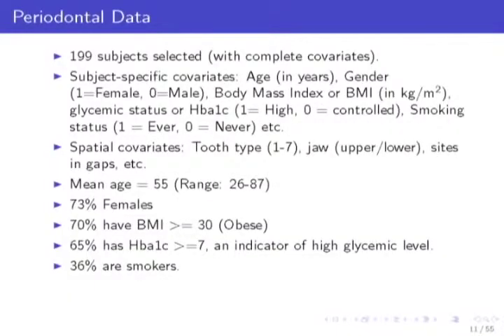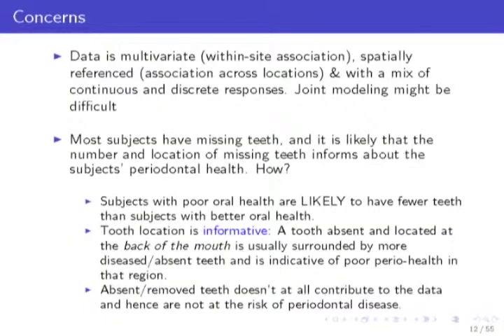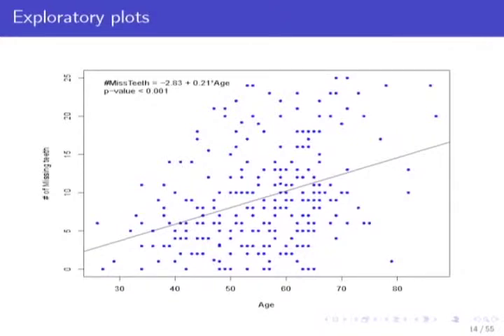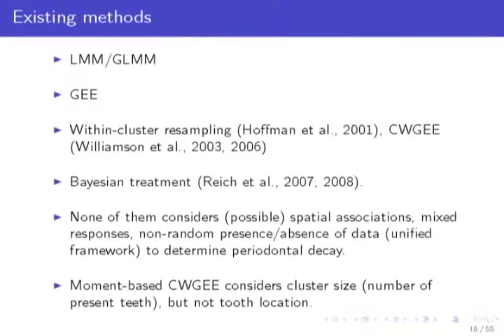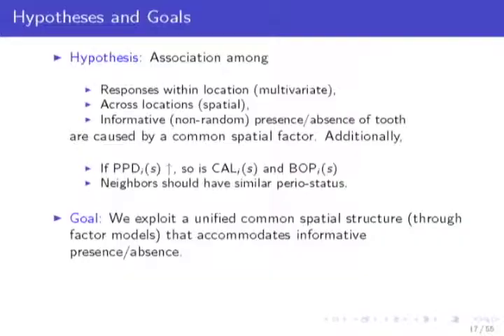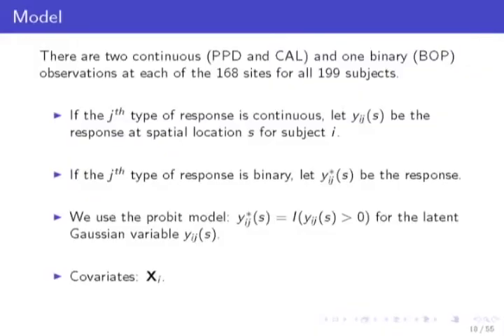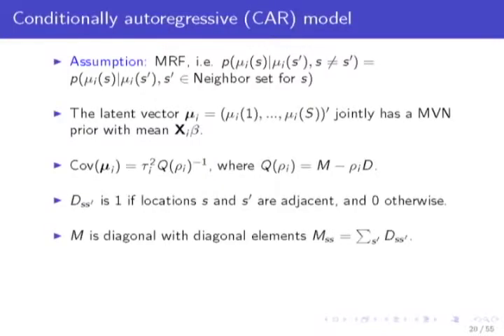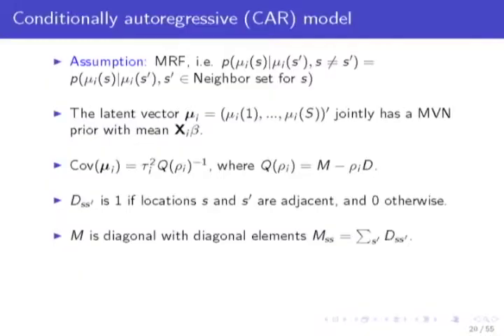DIPANKAR BANDYOPADHYAY, Ph.D :: Video 2 of 6